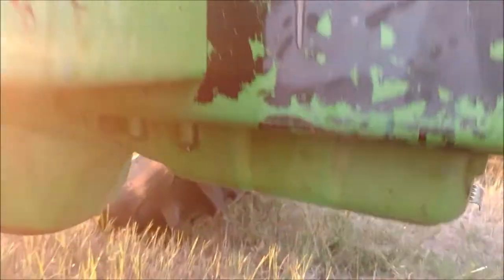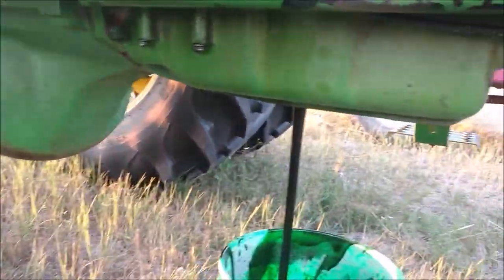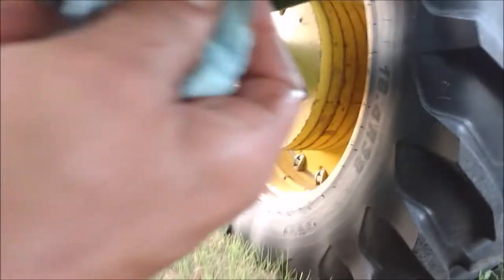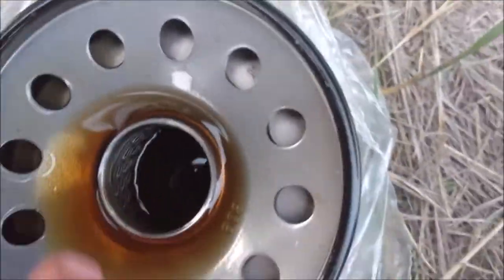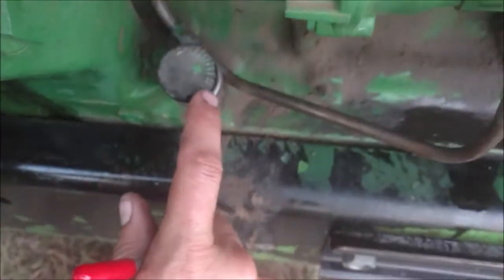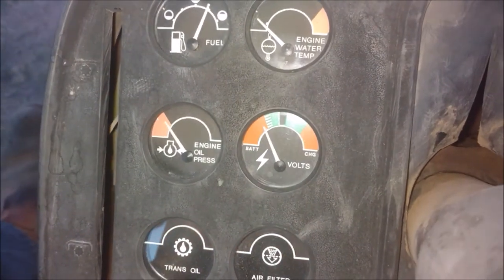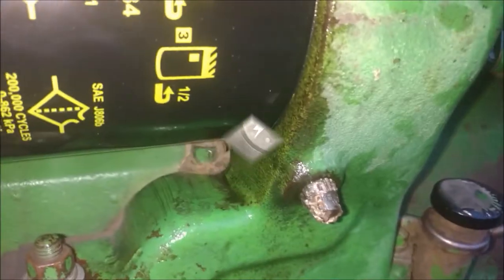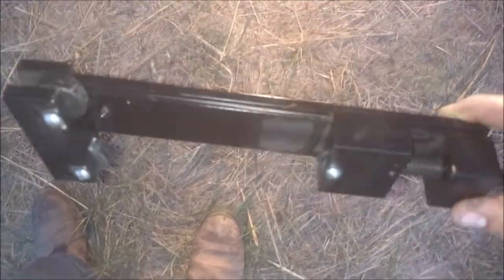How to change the oil on a John Deere 4430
Oil and filter change on a John Deere 4430 with the 404 ci (6.6 L) diesel engine. At the end I cut open the oil filter and inspect.